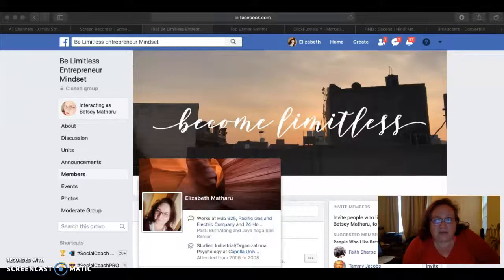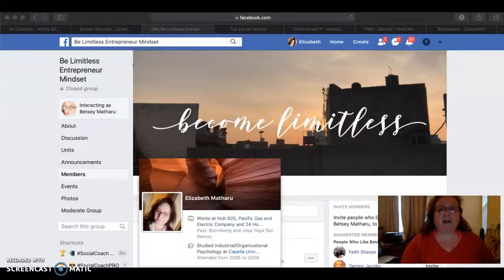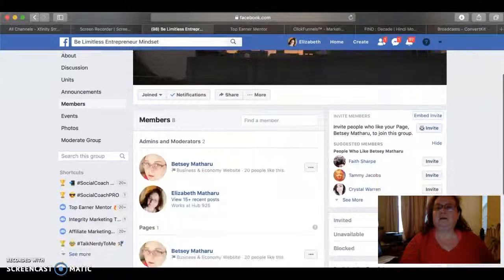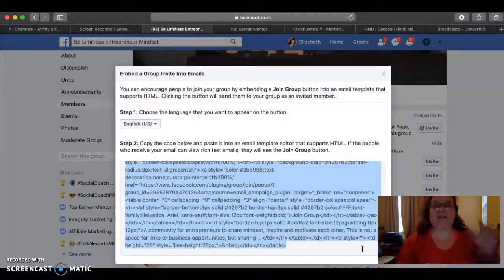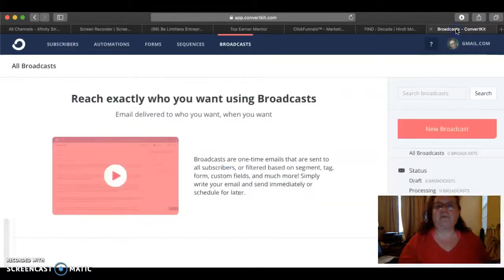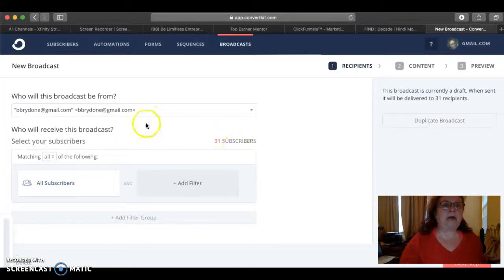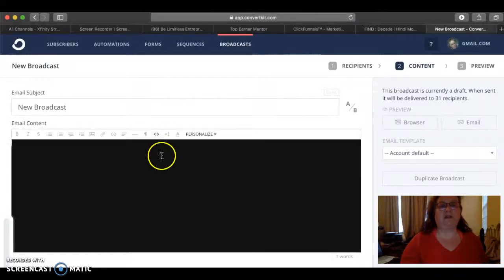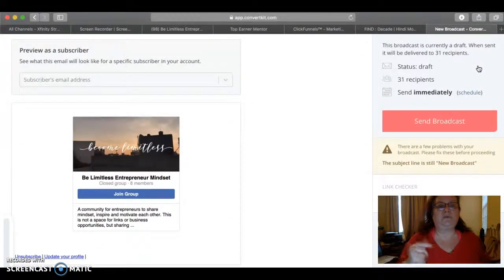How to share your group with your list